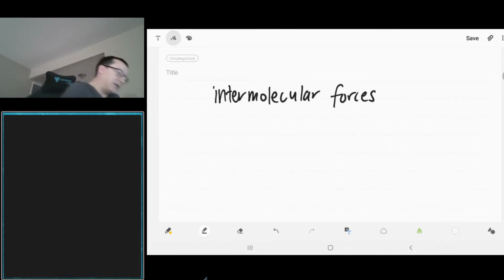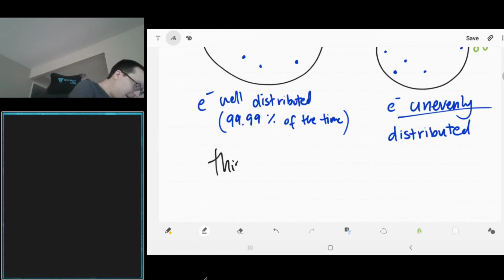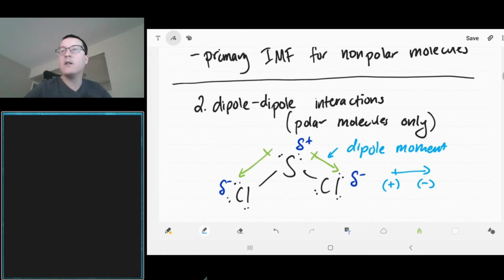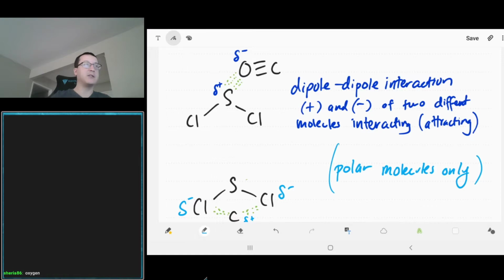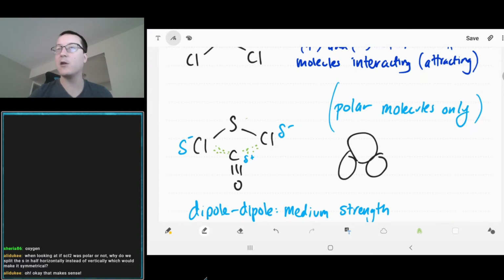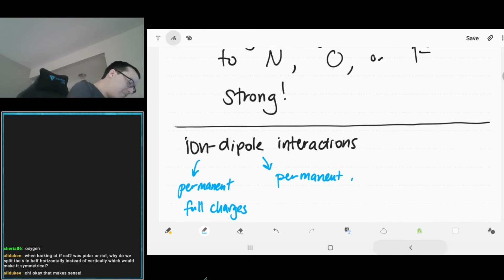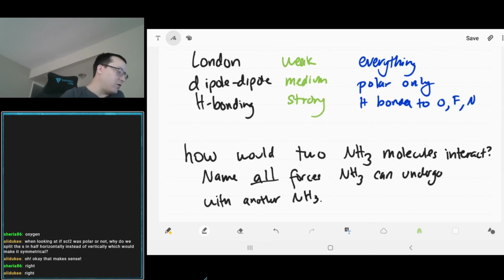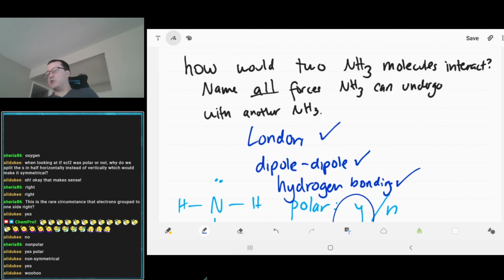Chem C101: intermolecular forces